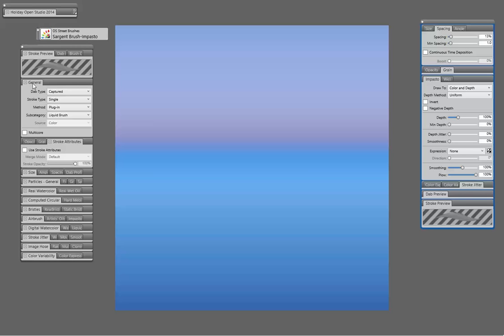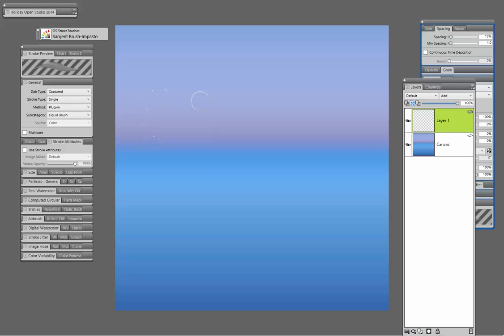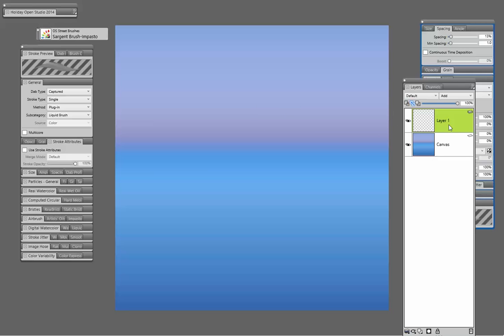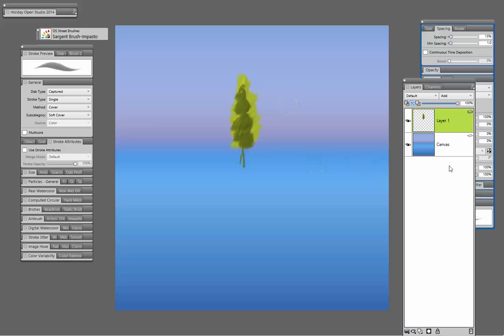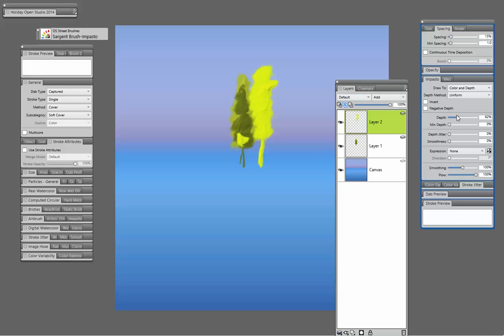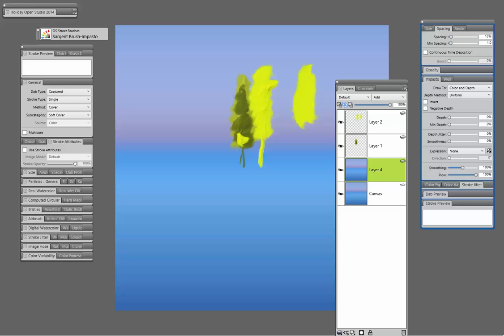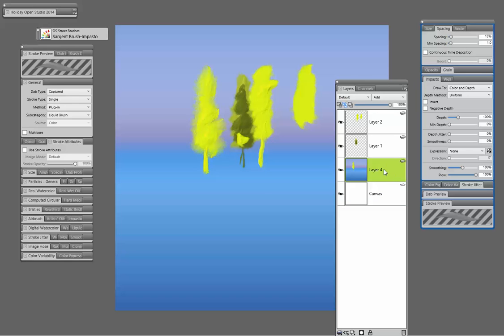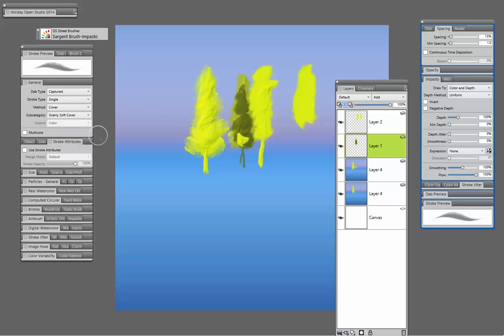Sargent Brush Impasto-Layers